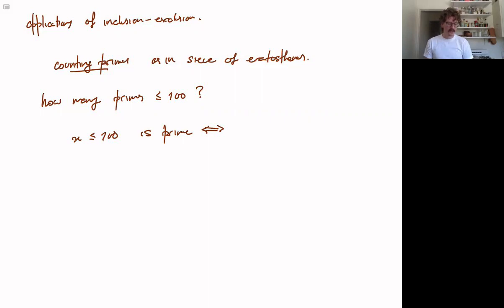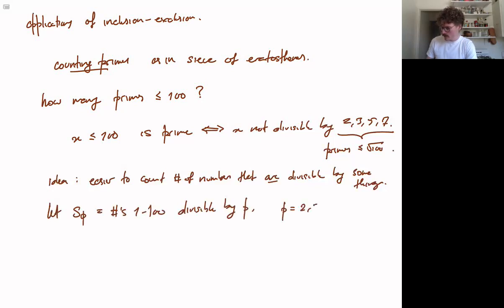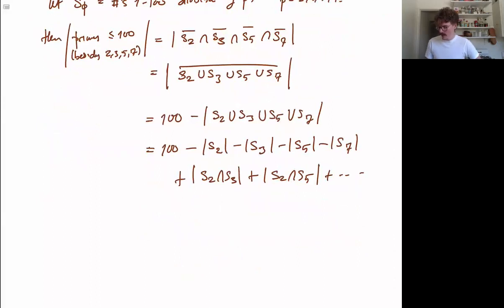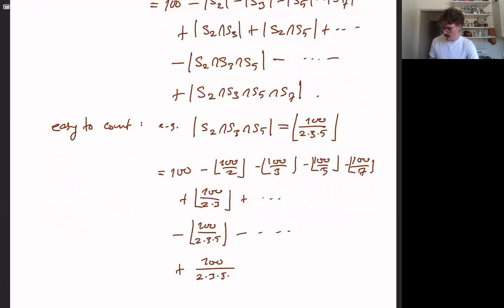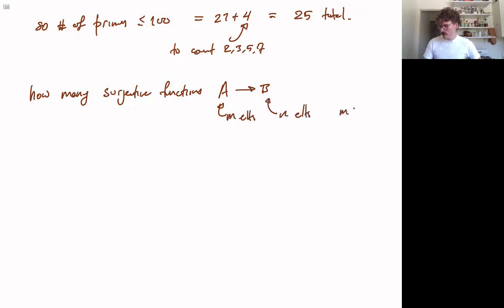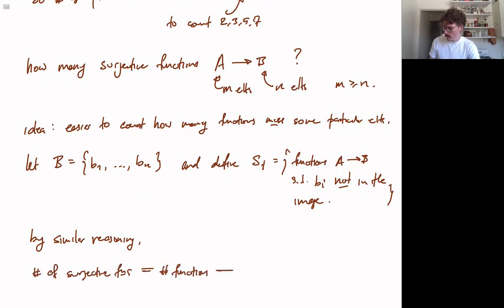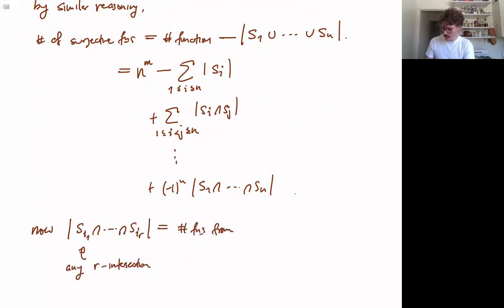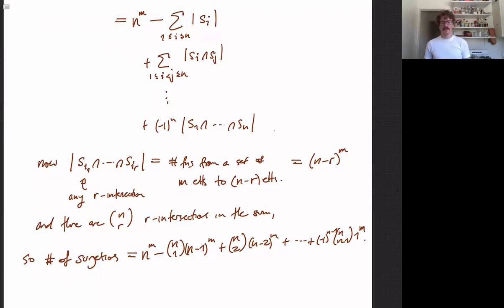Examples of Inclusion-Exclusion